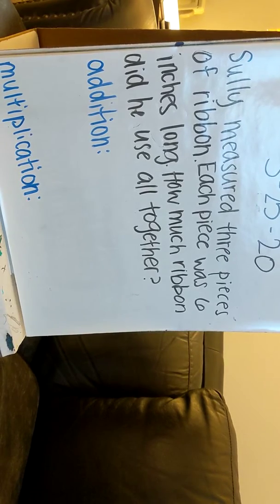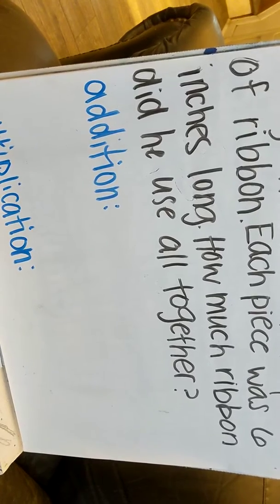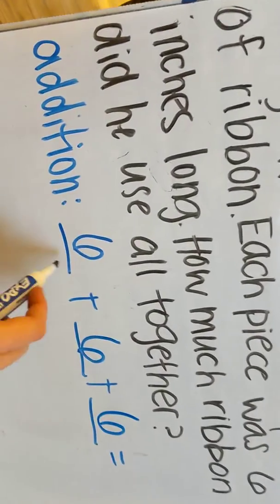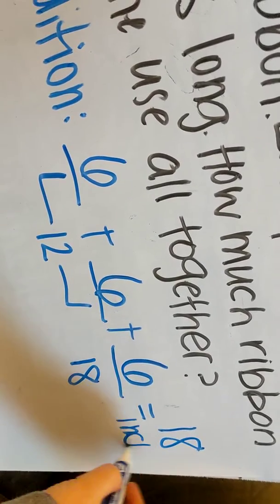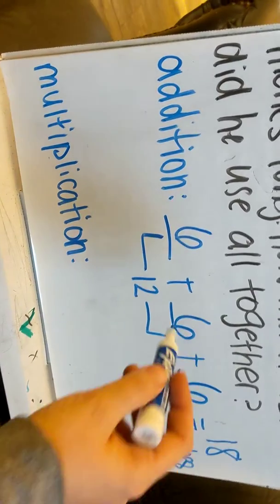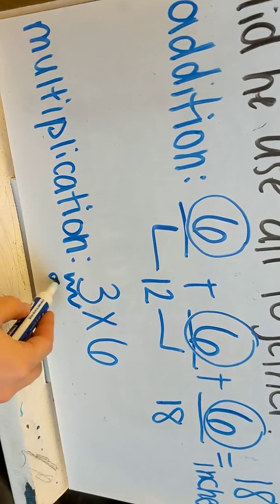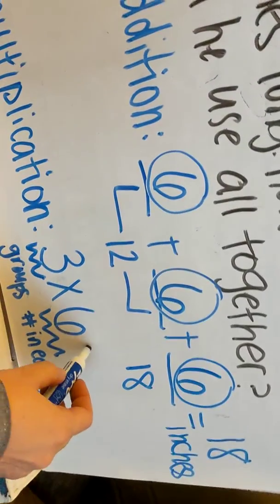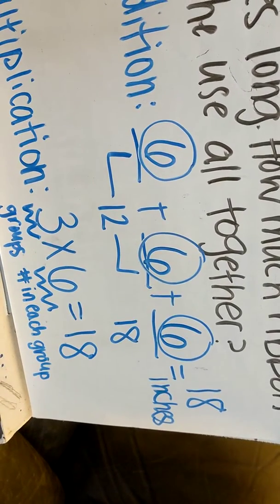Problem of the Day 3/25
POD 3-25